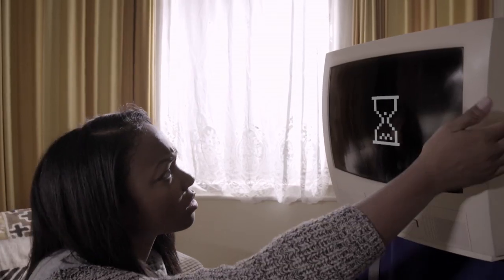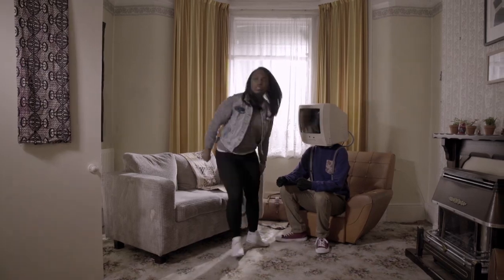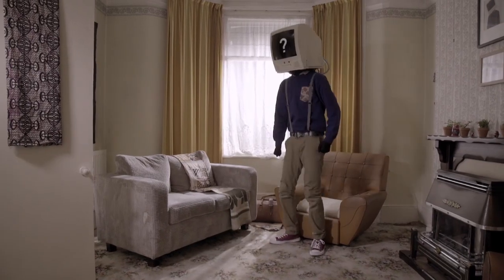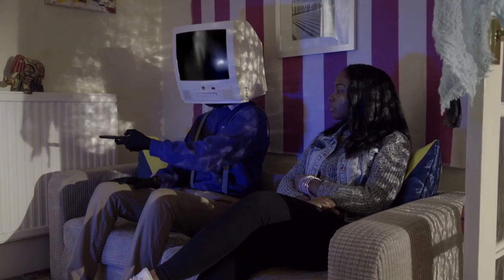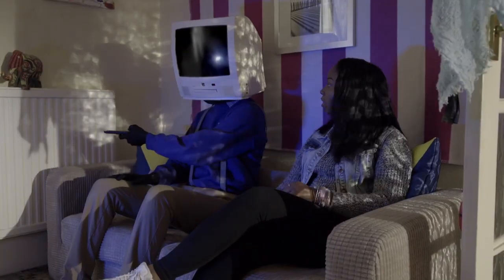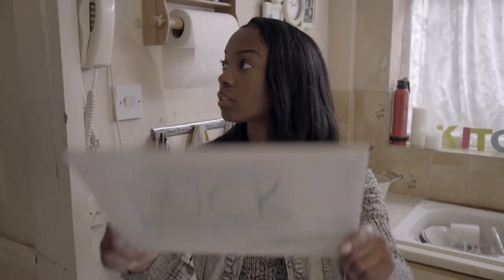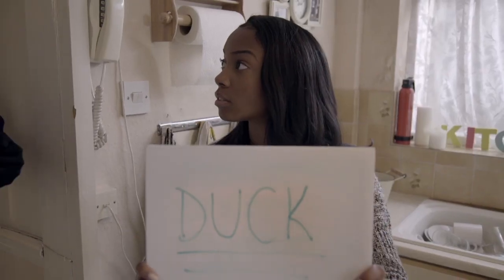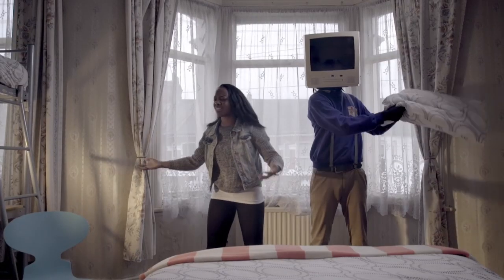What is an algorithm? | Computer Science – How to Think Like a Computer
Suitable for teaching 14-16s. A teenage programmer explores the concept of writing algorithms by creating step-by-step instructions to teach her computer a dance routine.

Share it with someone.

A teenage programmer creates an algorithm to teach her computer a dance routine. An algorithm is a clear sequence of instructions with a start, a finish, and usually some decisions in the middle. They can be expressed in a flow chart.  The computer only makes mistakes if there are mistakes in the instructions.

This clip is from the BBC series How to Think Like a Computer. In this series, a teenage girl learns to write effective instructions for her friend Computer Head using basic programming concepts.

For Class Clips users, the original reference for the clip was p03plytp.

Teaching Computer Science?

Units of measurement can be discussed and linked to Mathematics, both for measuring the rice (cups) and also for filling the mop bucket (litres). Students can flowchart these algorithms or write them in pseudocode and then peer assess/evaluate them for efficiency. Discuss the contributions of women in IT such as Ada Lovelace as the main character is called Ada. Discuss testing the algorithm during development and also after development. Discuss the reason for efficiency in an Algorithm

This clip will be relevant for teaching Computer Science at KS3 in England, Wales and Northern Ireland and 3rd Level in Scotland.

As we have them, new videos will be uploaded on the following days:

Mondays: Biology, Computer Science, Music, Religious Studies
Tuesdays: Drama and Performance, English Language, Maths, Physical Education
Wednesdays: Languages, Media Studies, Modern Studies and PSHE, Physics
Thursdays: Art and Design, Chemistry, Geography, History
Fridays: Business Studies, Design and Technology, English Literature, Early Years